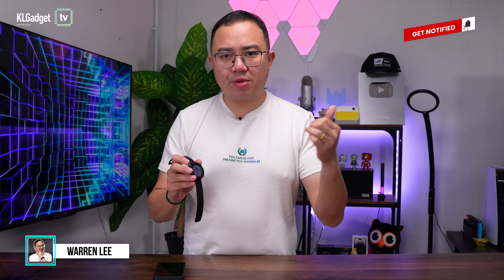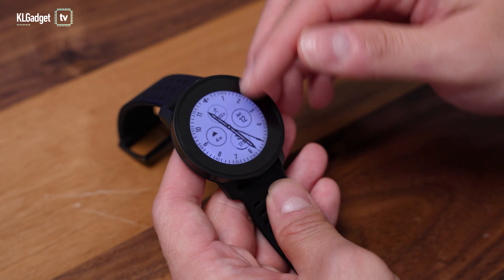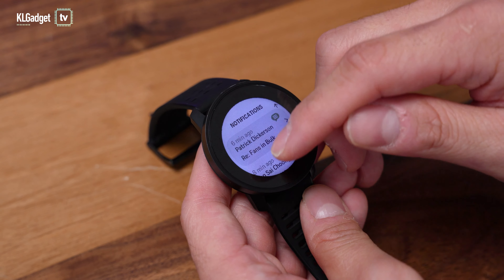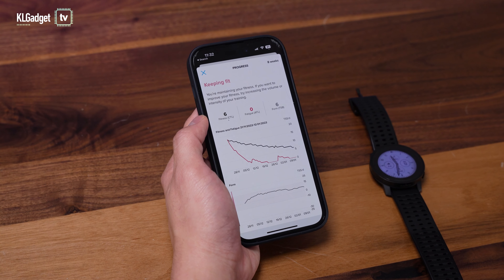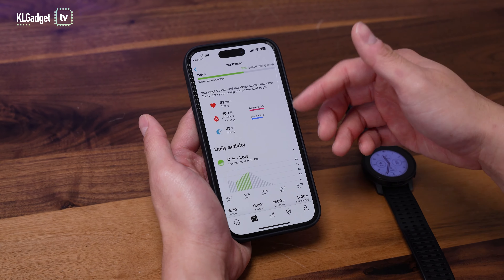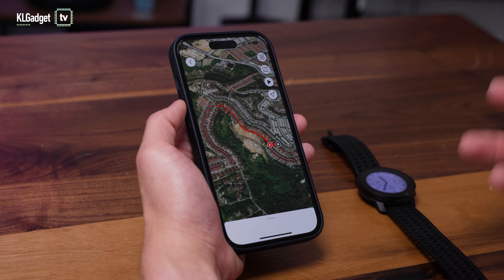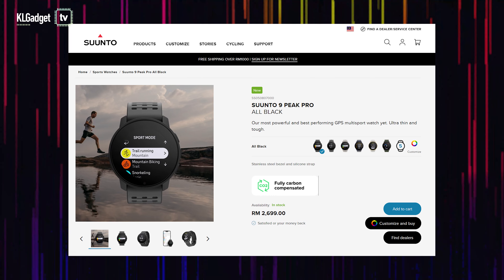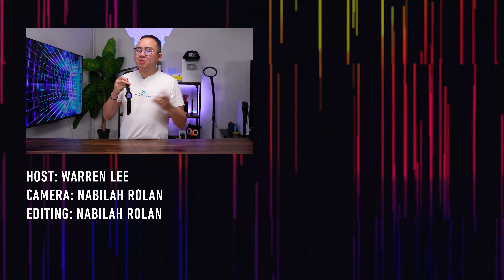The Suunto 9 Peak Pro is SURPRISINGLY better than Apple Watch!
Our review of the Suunto 9 Peak Pro after using for a month, it is a surprisingly capable sports watch that will make even regular people want to own one, we also compared the fitness metrics with an Apple Watch to find out how they fare against each other.